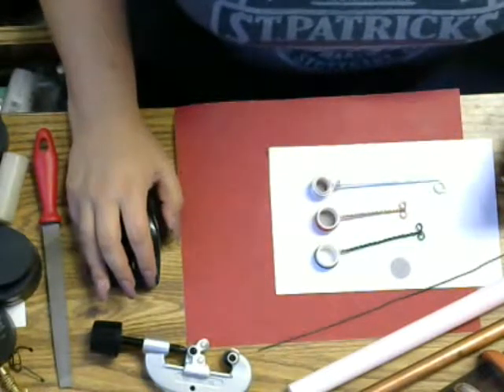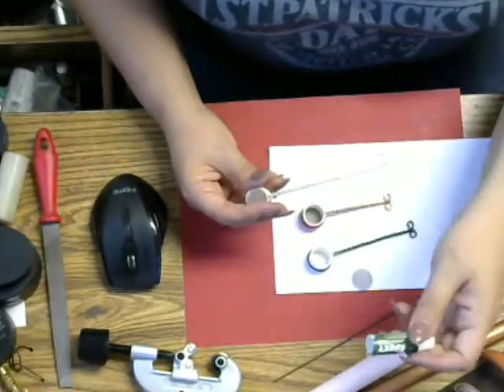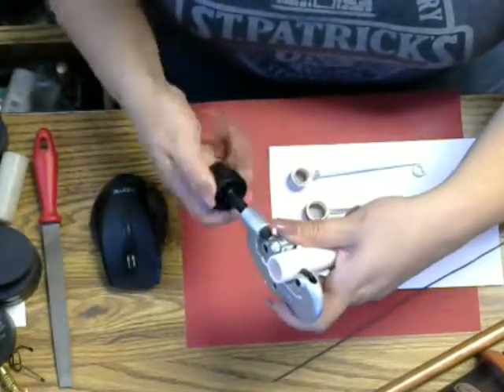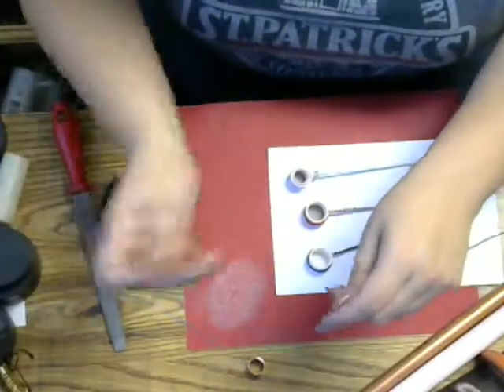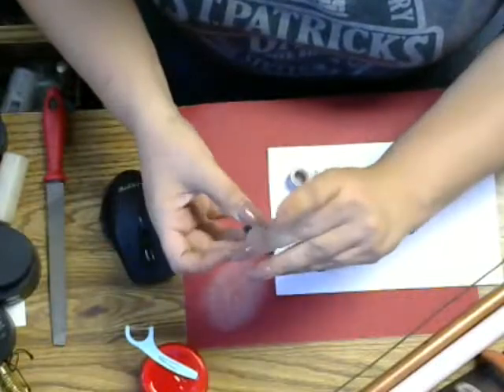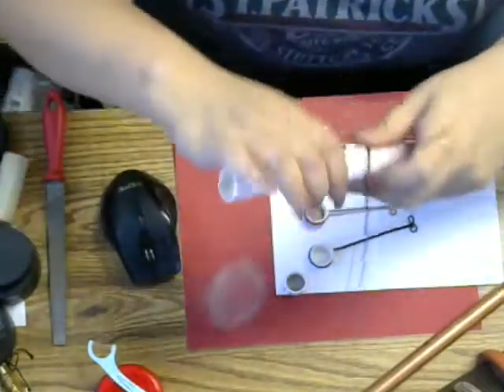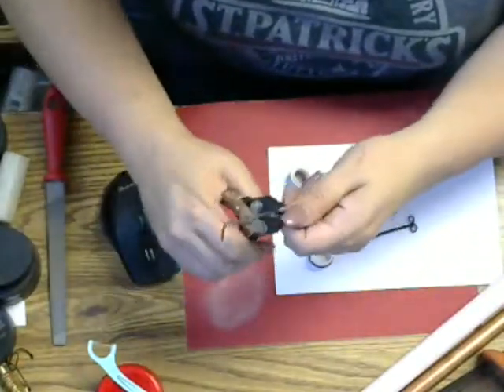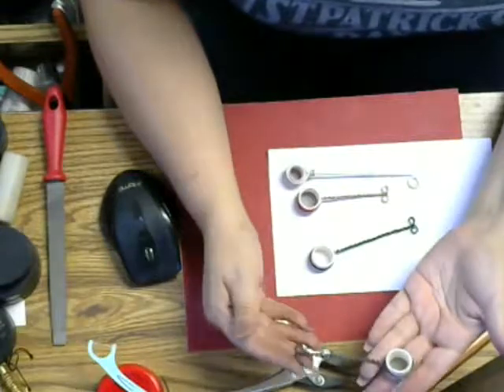DIY Enameling Sifters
Hello Here is a video how you can make your very own Enameling / powder coating Sifter
Supplies:
1/2 inch PVC pipe ($2 @ Hardware store)
Pipe cutter ($5 @ Harbor freight)
pipe Screens(6 for $1 @ any smoke shop)
Crazy Glue
10" of 16g wire
Sand Paper